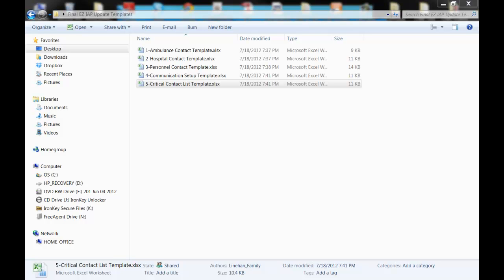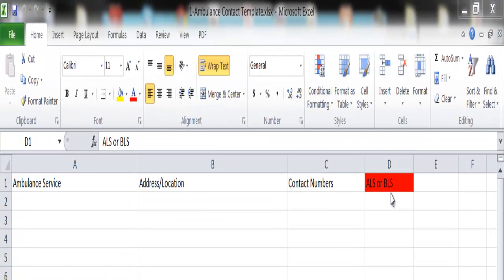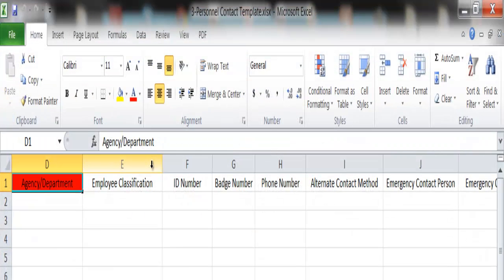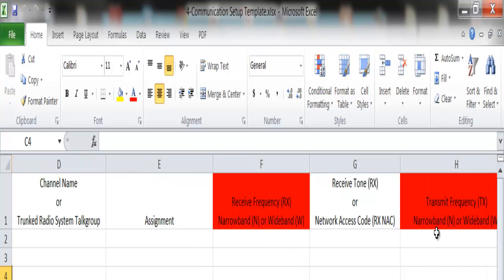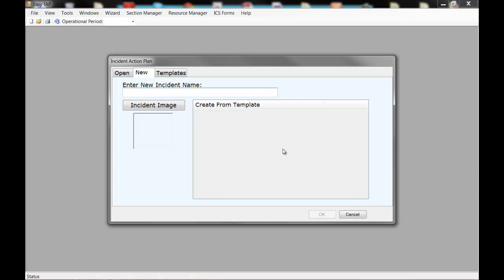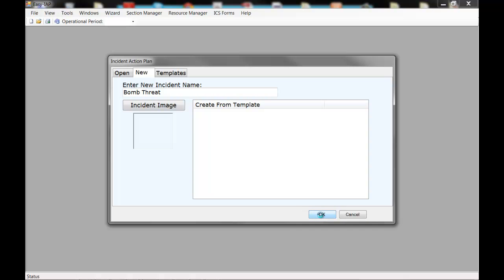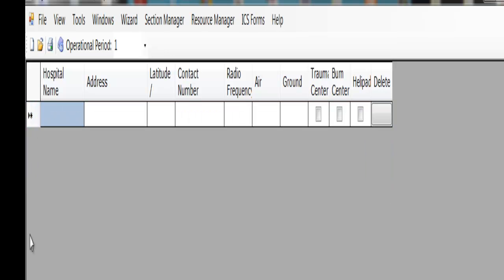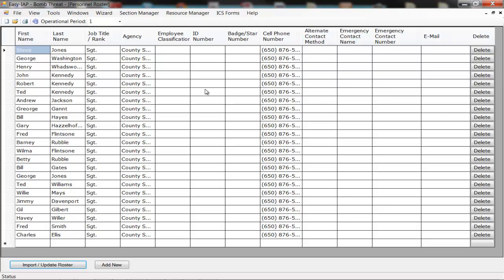EZ IAP Downloading from Templates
This video will show you the process of downloading Hospital and Personnel information into EZ IAP.  Adding the data from each of the templates will increase your accuracy, speed and enhance the features EZ IAP offers.